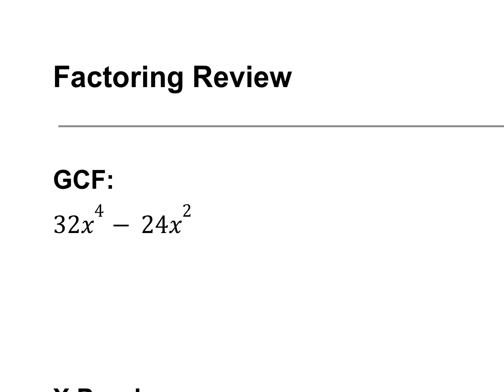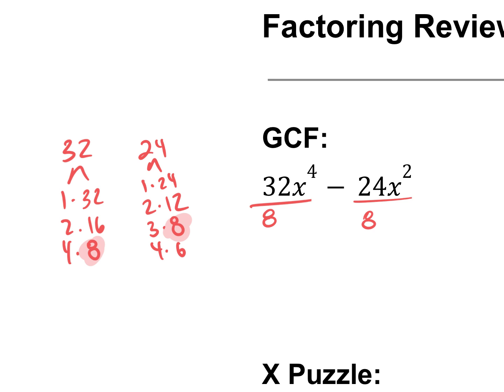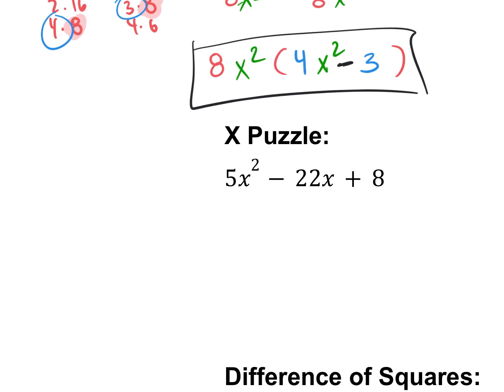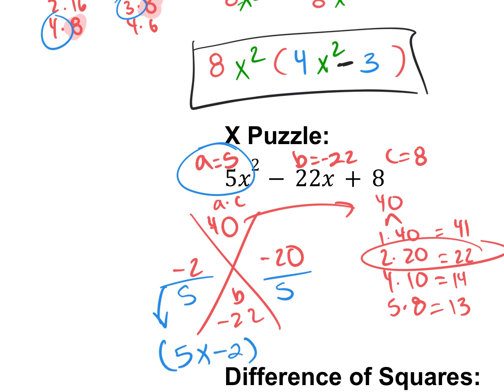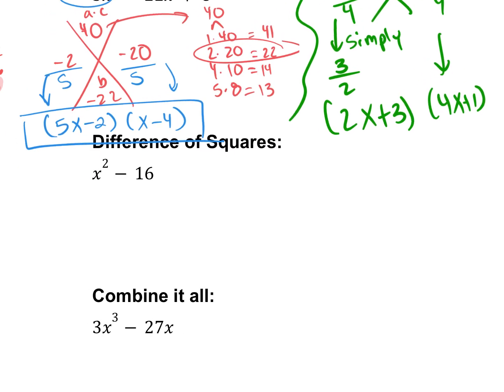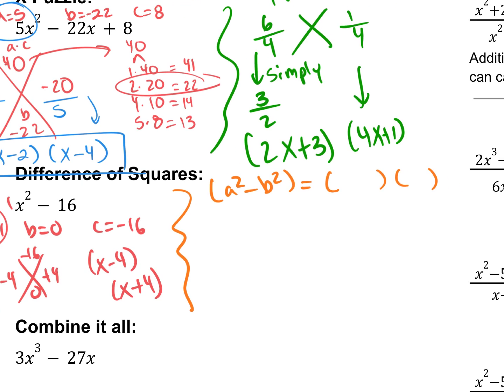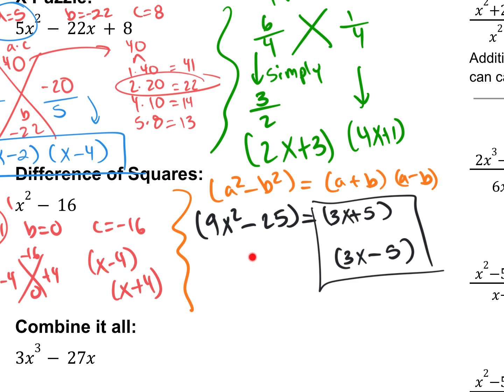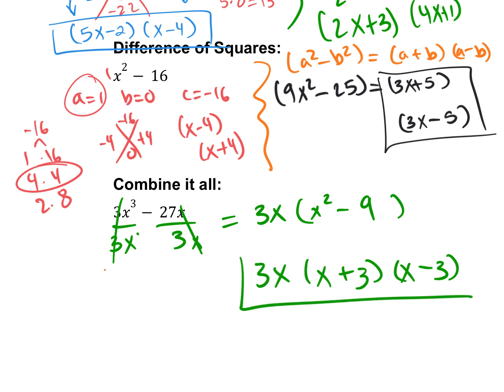8 3 1 factoring review Notes